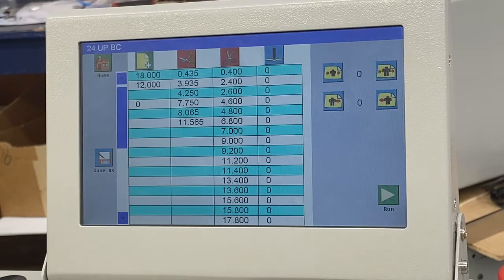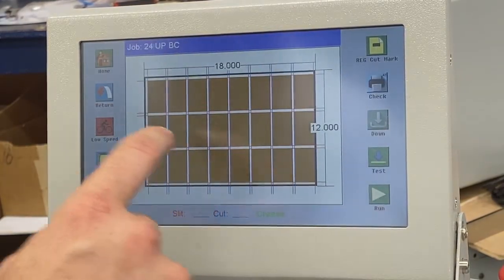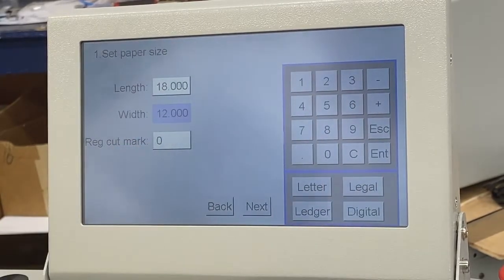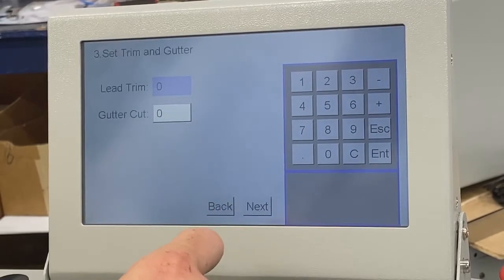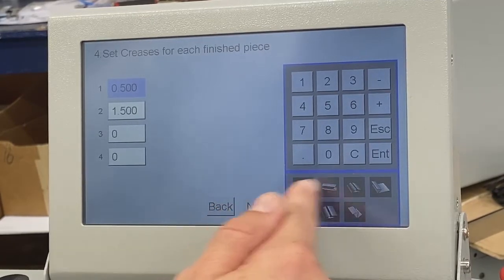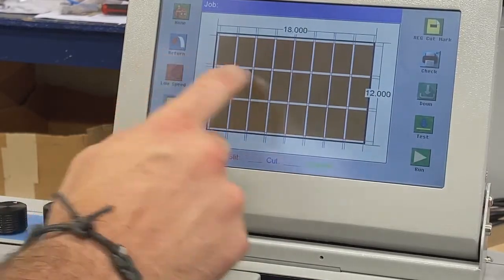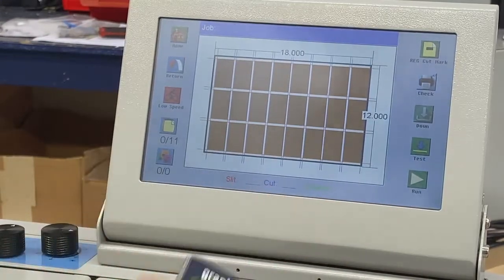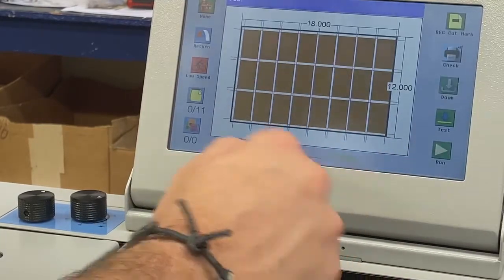PT 331SCC Air Programming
Using the touchscreen on the 331SCC Air